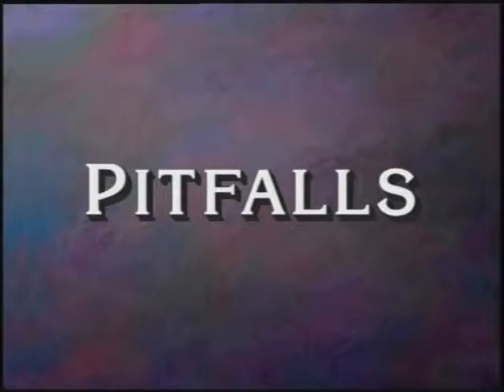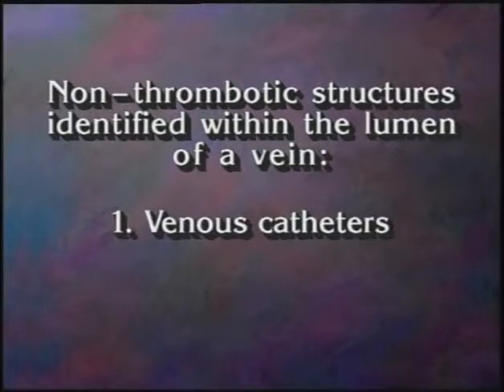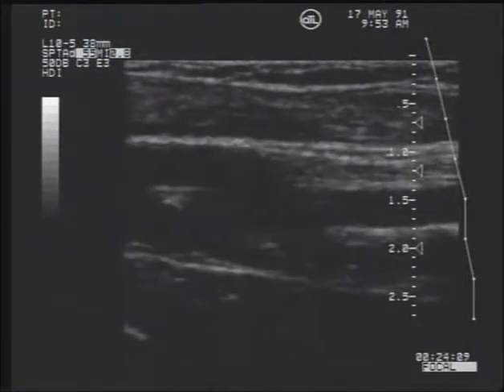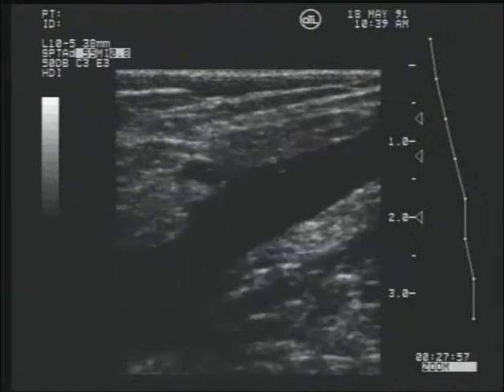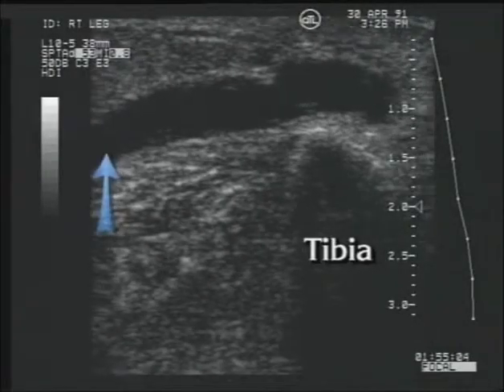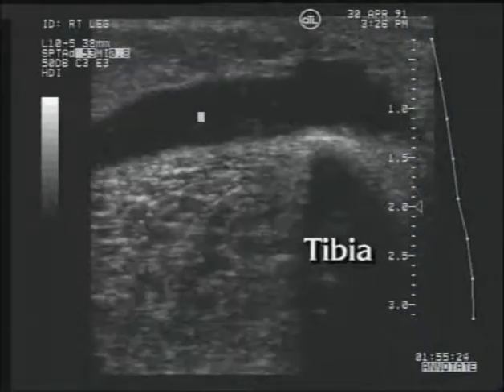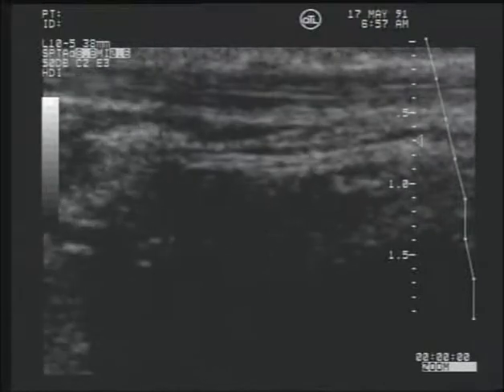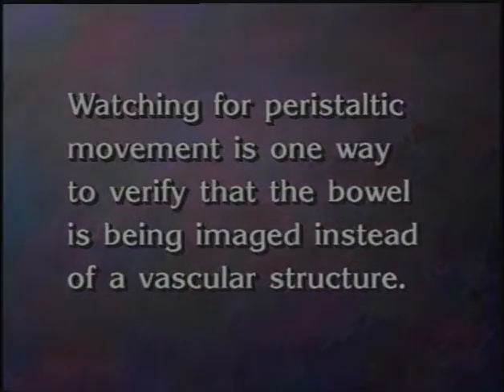Venous Imaging Techniques - 3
Pitfalls in Venous Imaging.